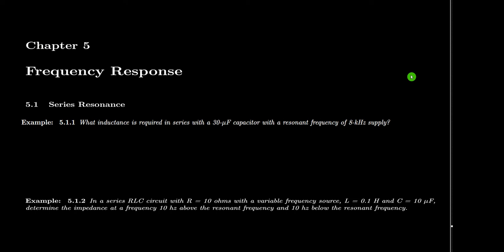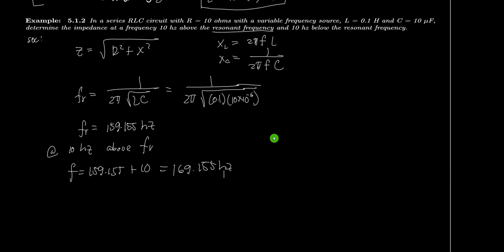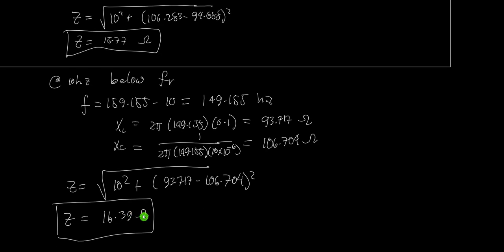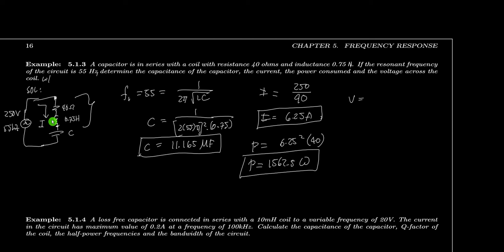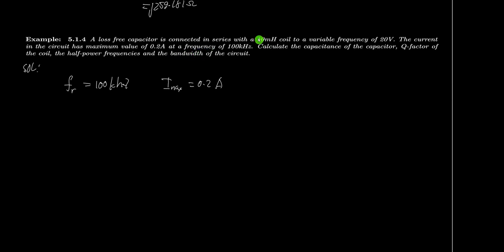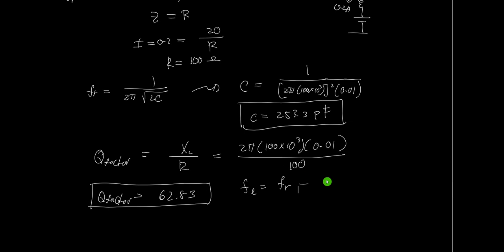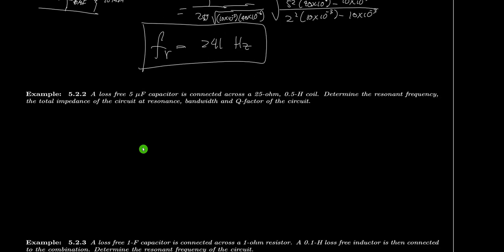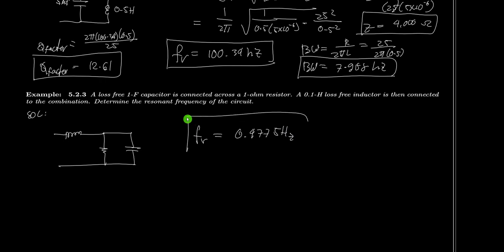EE124 - Unit 3: Resonance (Examples)